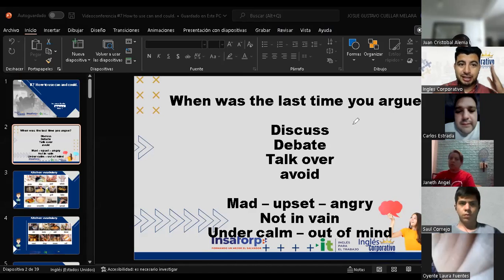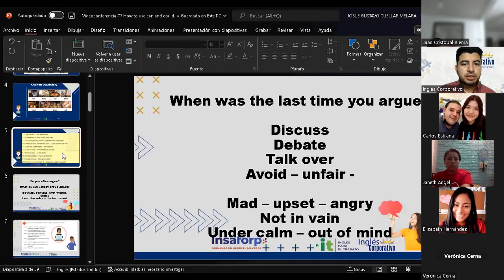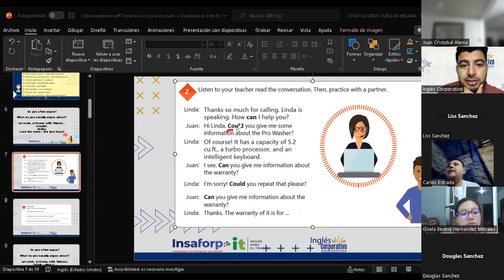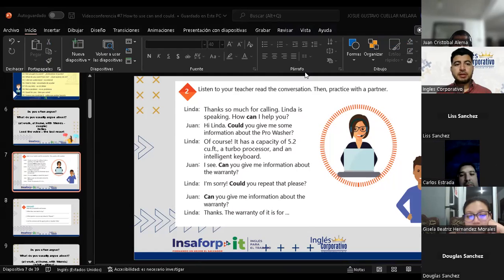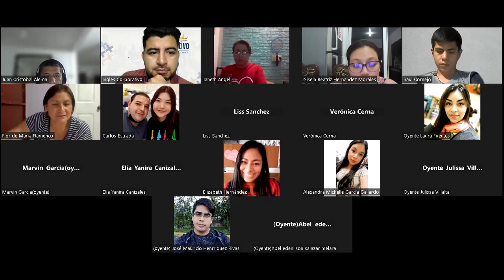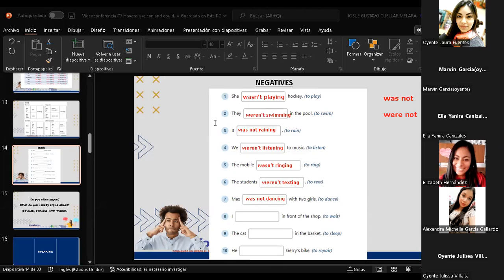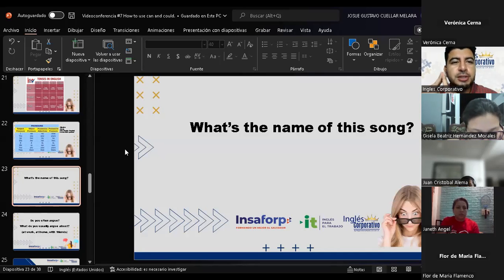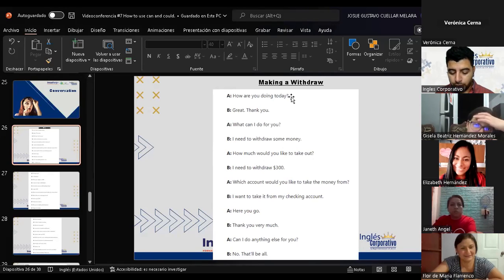Inglés Corporativo-10-11-2022-How to use can and could